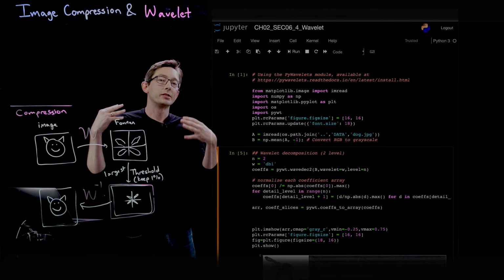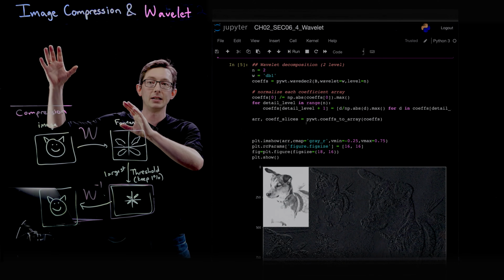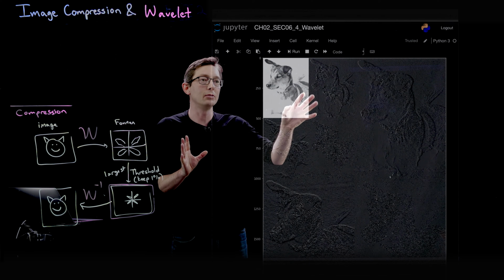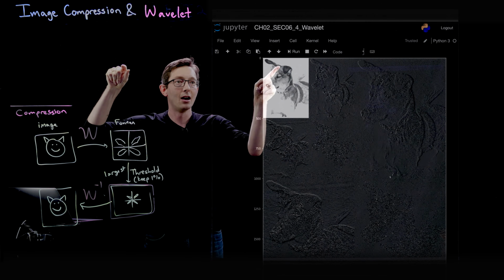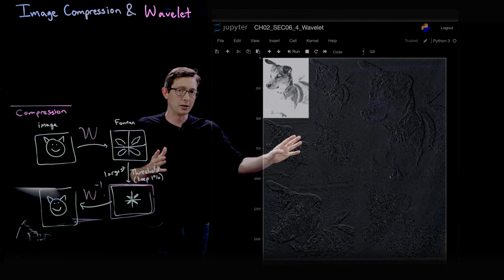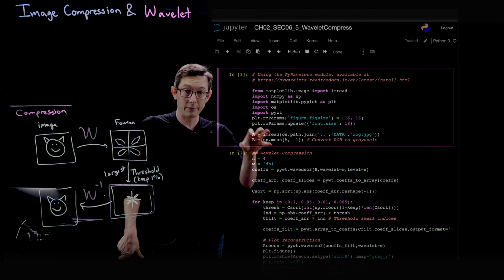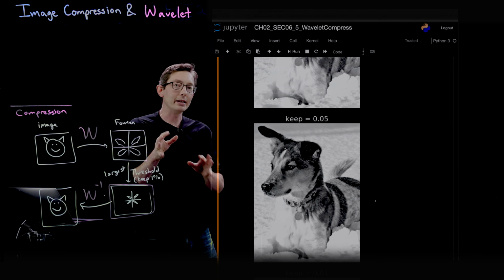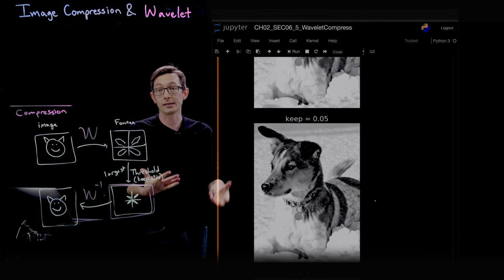Image Compression with Wavelets (Examples in Python)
This video shows how to compress images with Wavelets (code in Python).

Now on twitter: @eigensteve

These lectures follow Chapter 2 from:  "Data-Driven Science and Engineering: Machine Learning, Dynamical Systems, and Control"  by Brunton and Kutz